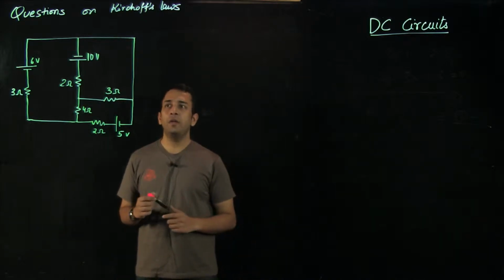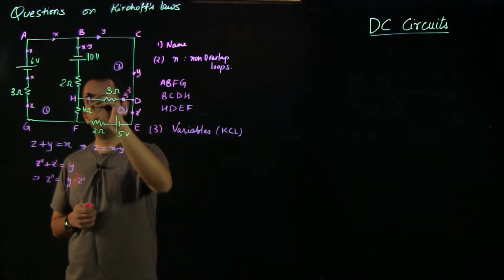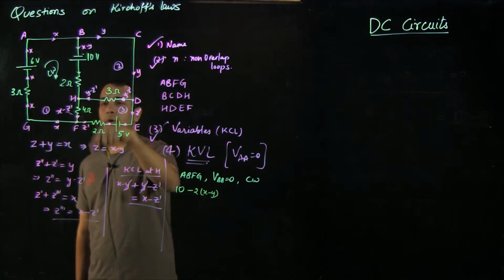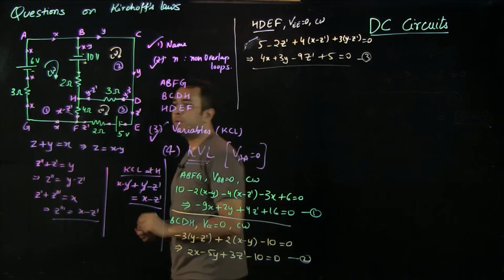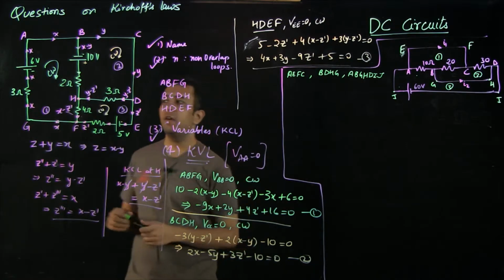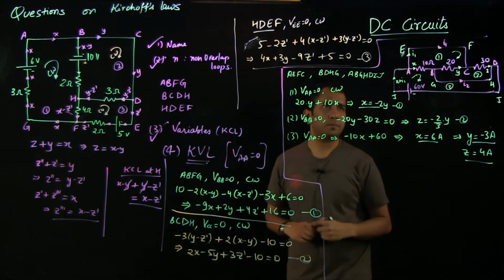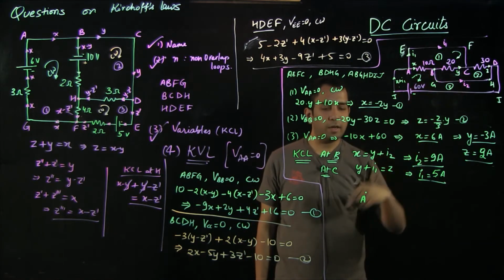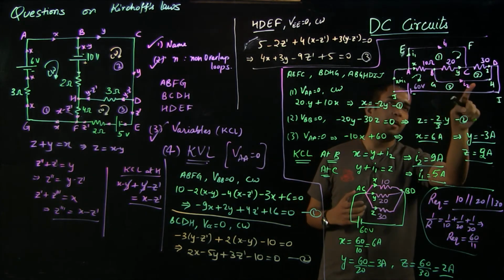Lecture 06 DC Circuits - Kirchoff's Laws Examples 2